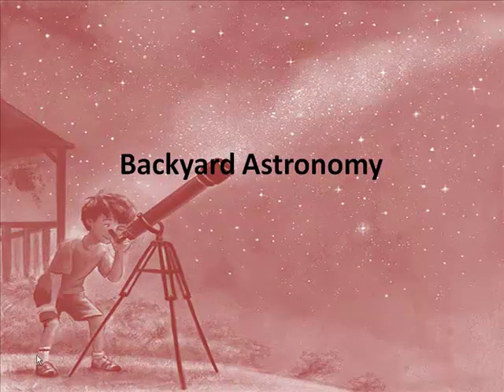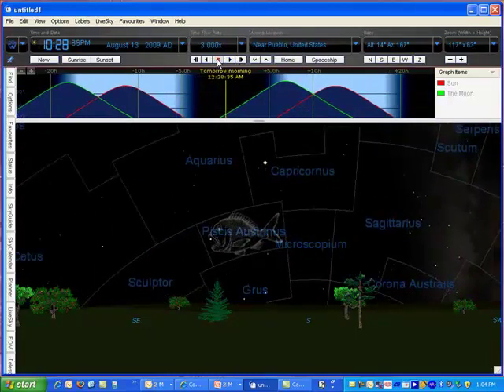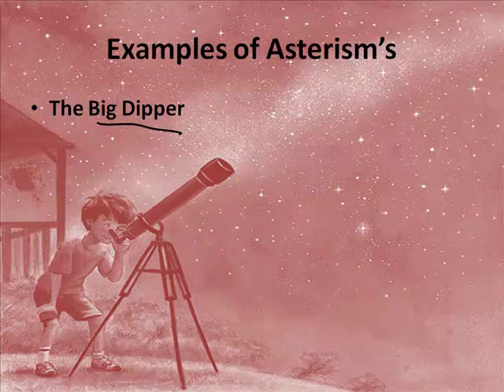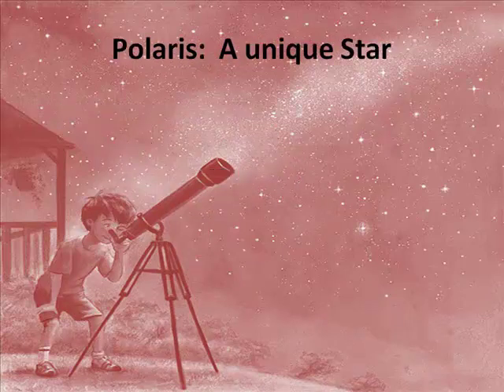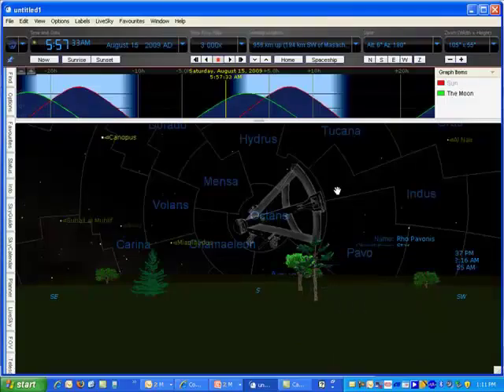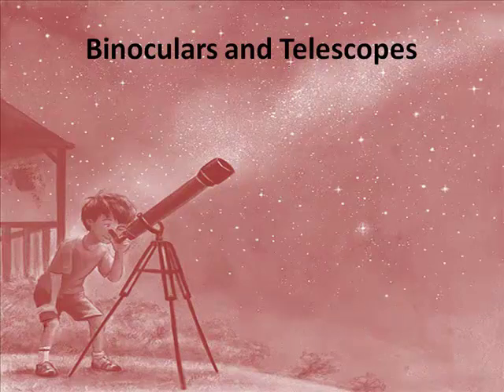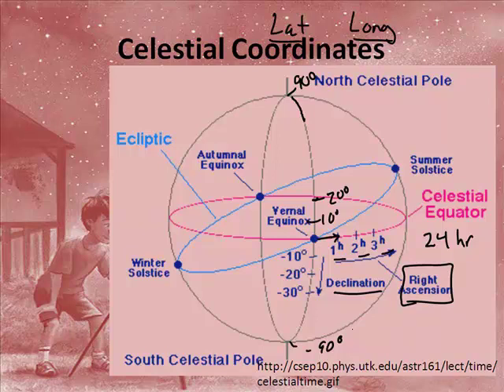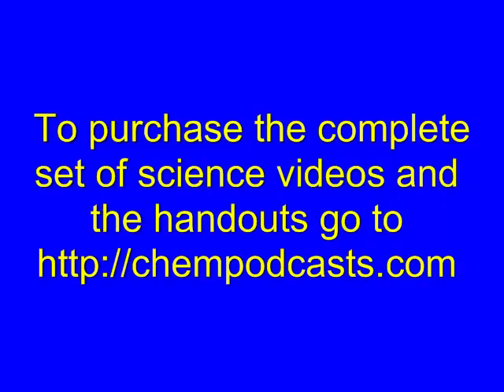Backyard Astronomy (1/3)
Join award winning teacher  Jonathan Bergmann as he interactively teaches Astronomy:
Backyard Astronomy